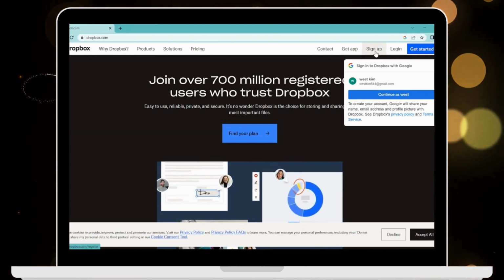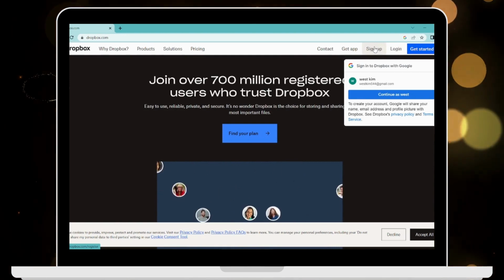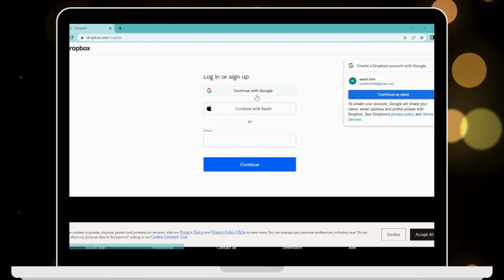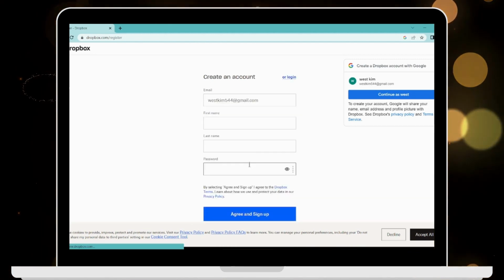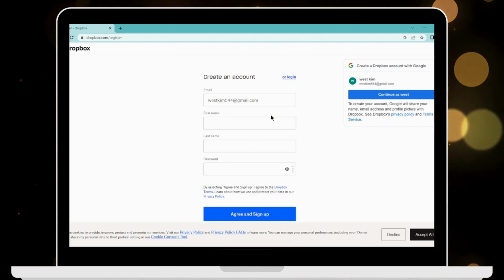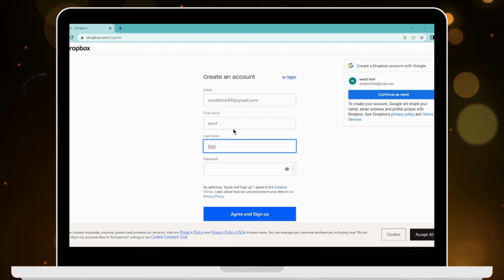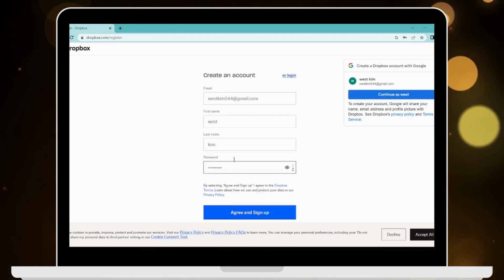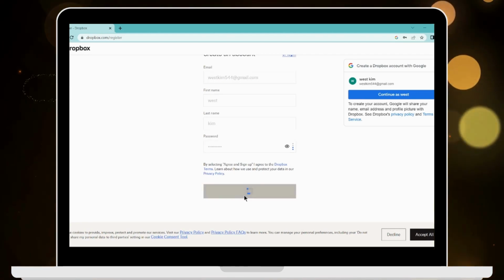How to Create a Dropbox Account?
Welcome to QuickFixTutorials! In this tutorial, we'll guide you through the process of creating a Dropbox account. Whether you're new to Dropbox or looking to set up an additional account, we've got you covered. Creating a Dropbox account is simple and gives you access to secure cloud storage for your files and documents. We'll walk you through the steps of registering for a Dropbox account, including how to provide the necessary information and customize your account settings. Join us in this video and learn how to create a Dropbox account in no time.

Timestamps:
00:12 - Introduction to Creating a Dropbox Account
00:35 - Steps to Sign Up for Dropbox
01:00 - Customizing Account Settings and Preferences